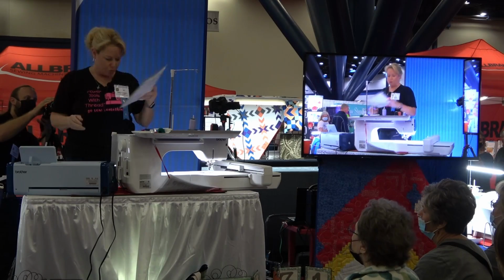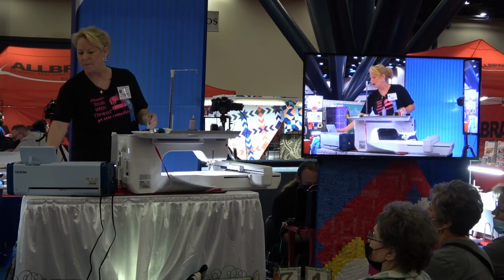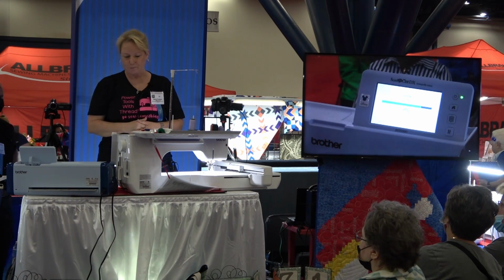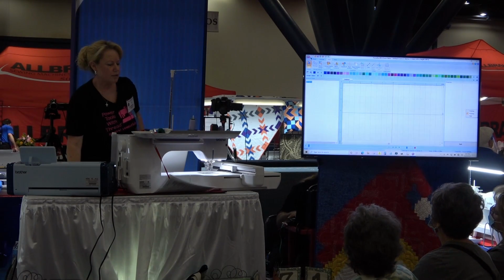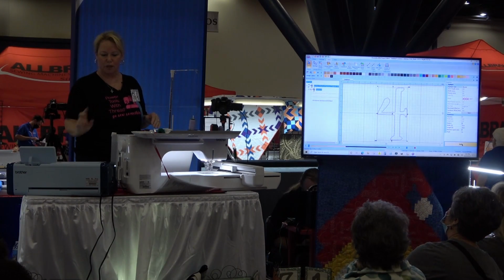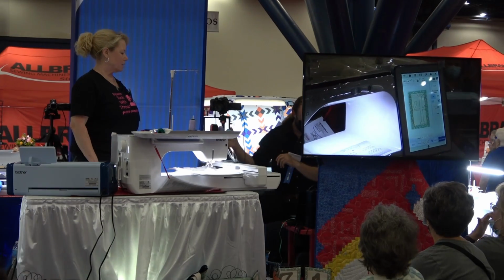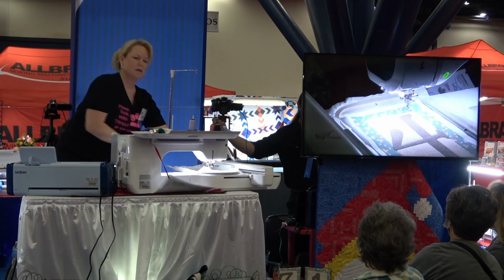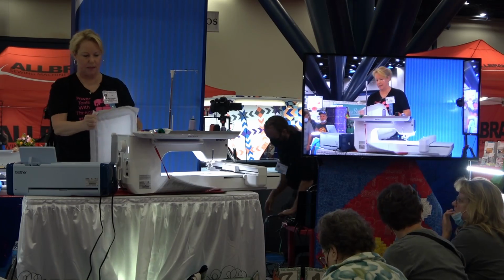Watch My Presentation for Simply Applique - 2021 Houston Quilt Festival! I LOVED Meeting My Viewers!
We've spent the last week at the Houston International Quilt Festival. This video shows my presentation of Simply Applique software and a photo montage of my viewers. Thank you to everyone who stopped by and thanks to Allbrands for hosting me in their booth!

2021 Houston Quilt Show Winners! (You know my favorite is the Cactus!)